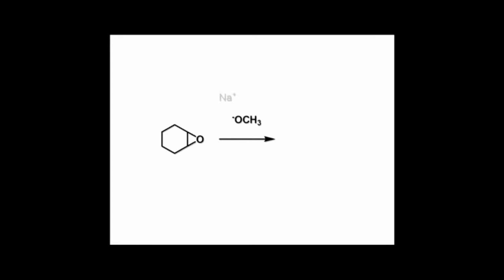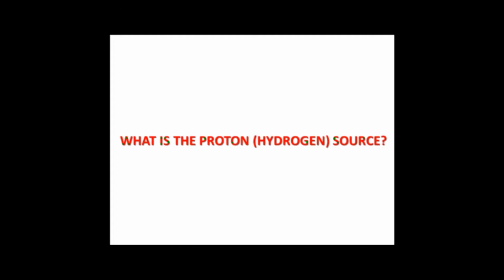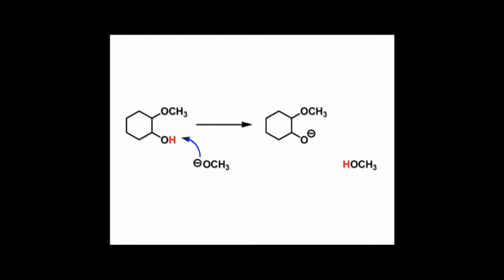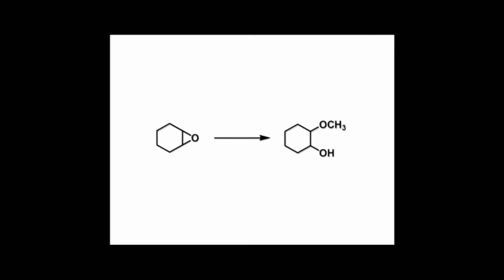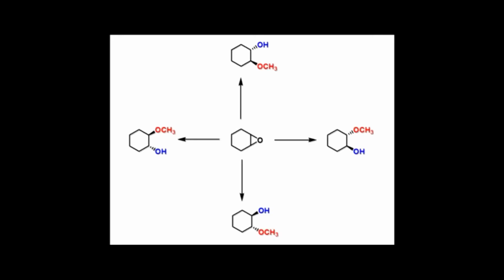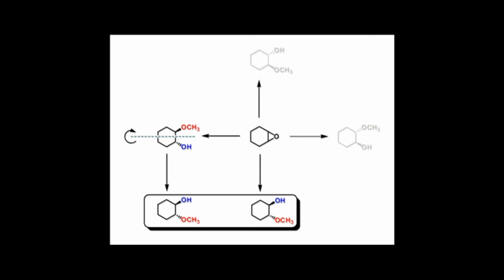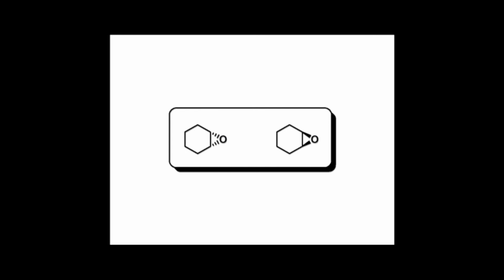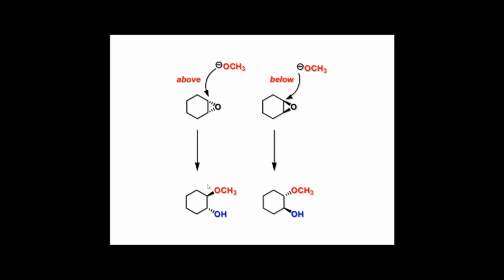Question of the day (Answer)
In this video, I explain how we get the specific product from the question of the day. To see the question of the day, check out: